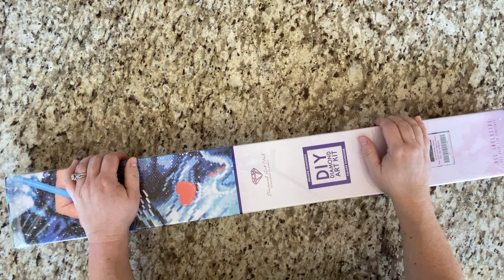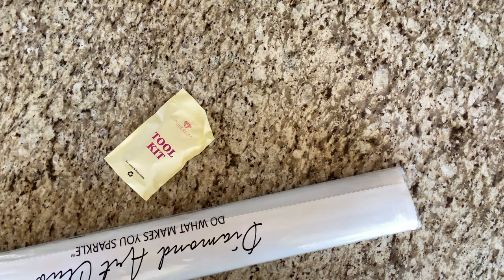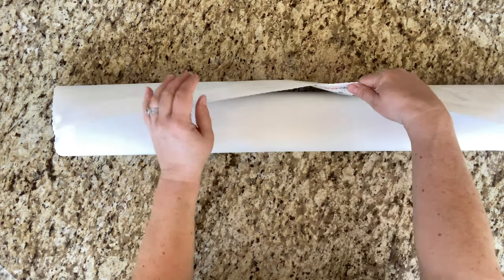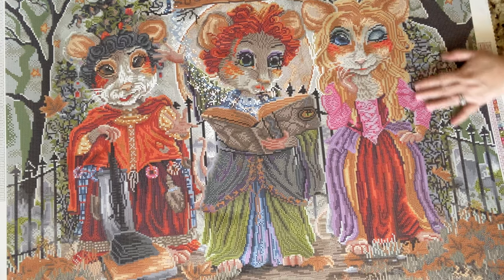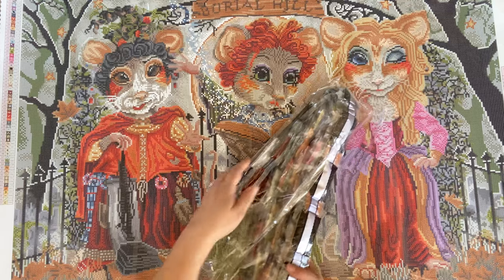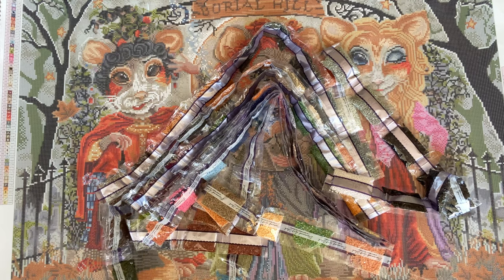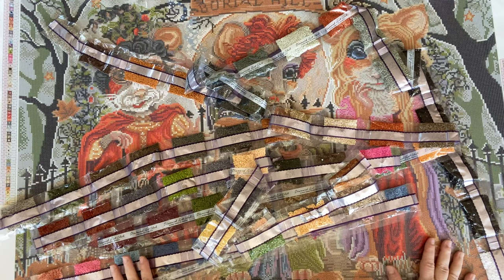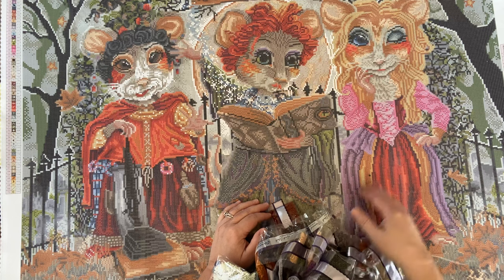Unboxing The Sisters By Cheryl Baker From Diamond Art Club